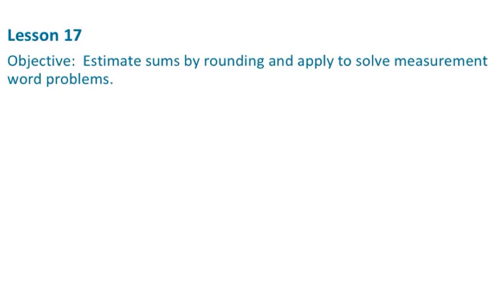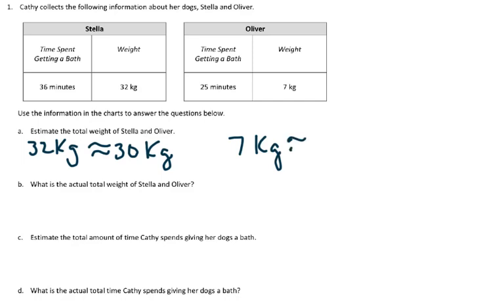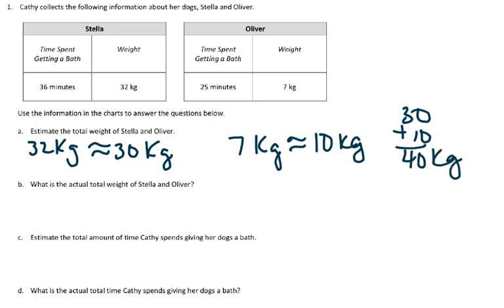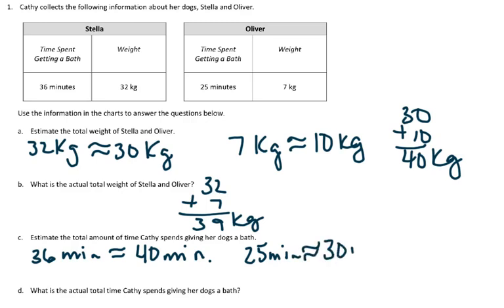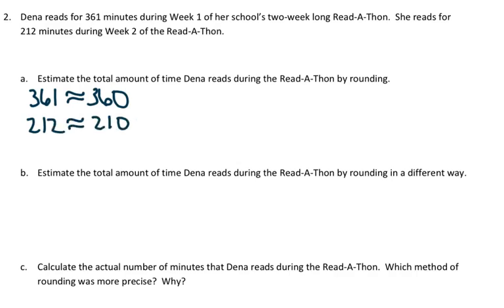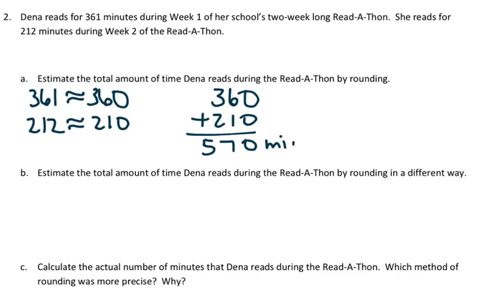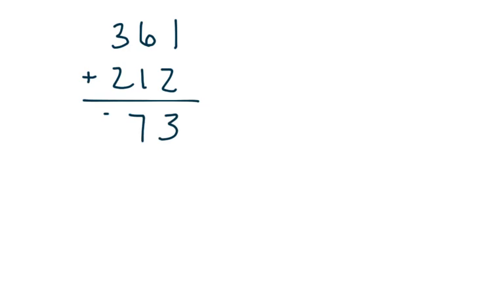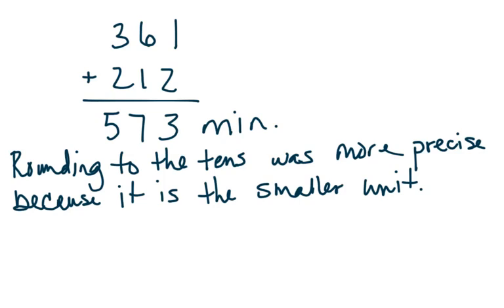EngageNY Grade 3 Module 2 Lesson 17